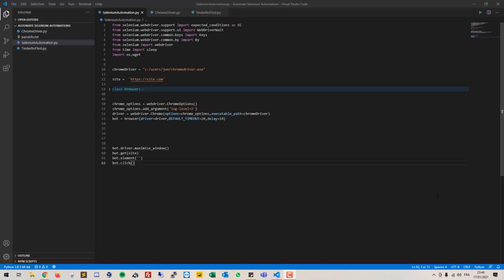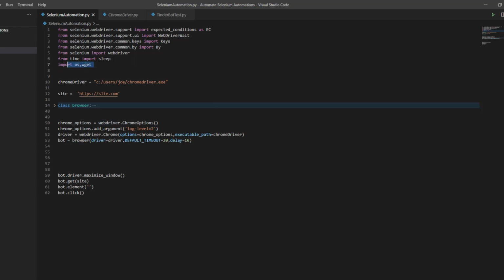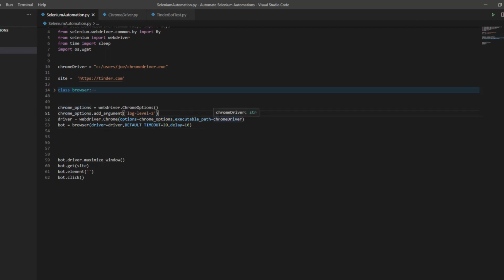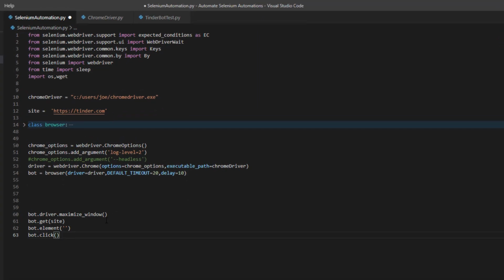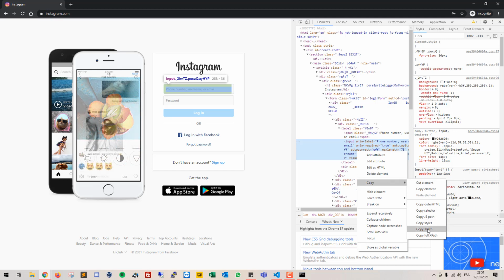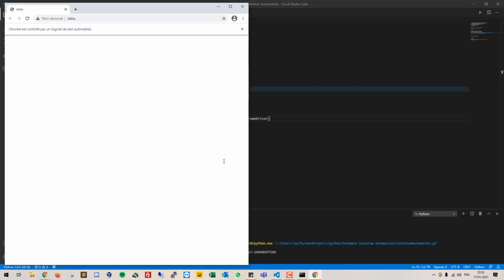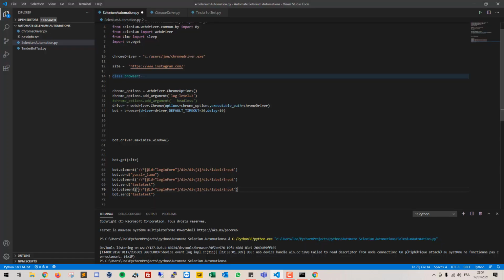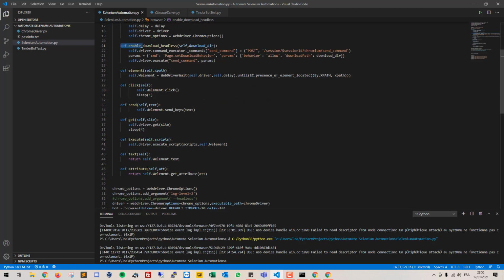Automate Your Selenium Automations | Learn Selenium in One Video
Start Automating All your Web Task and Save a lot of time with Selenium and Python 🐍
By the end of this video you will be able to run you first selenium script